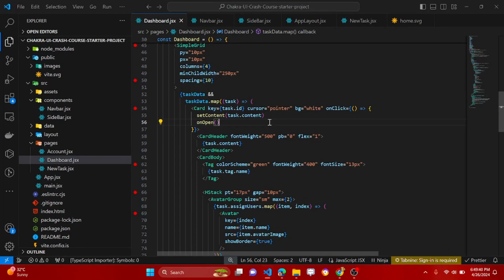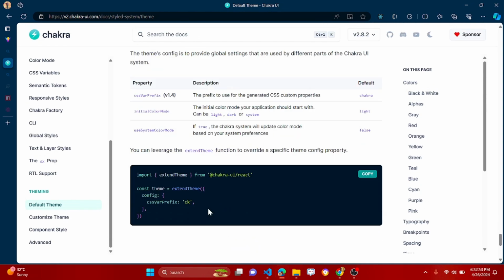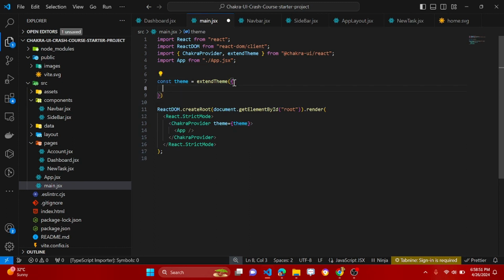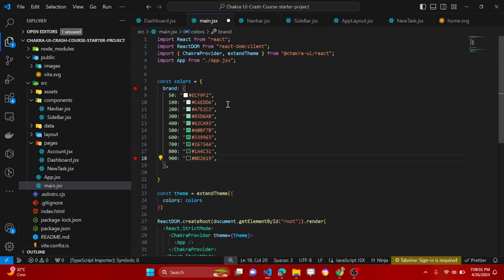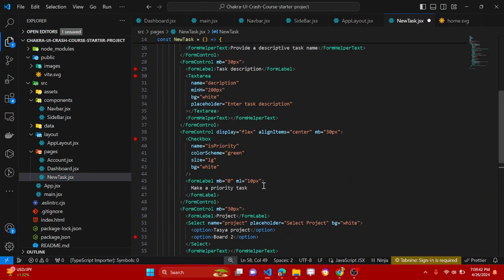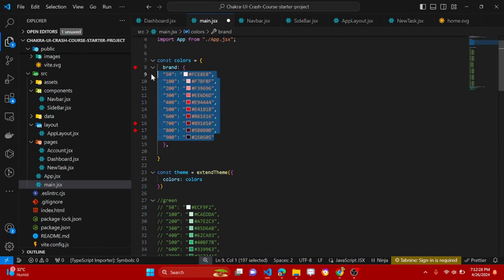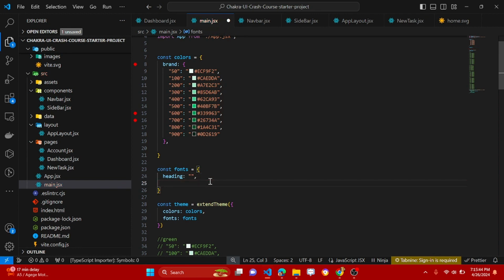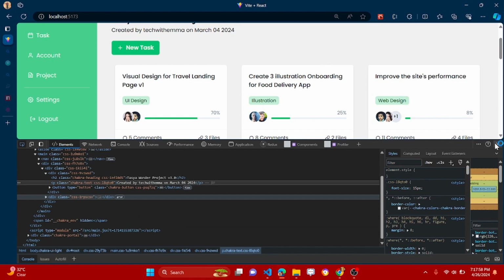Chakra UI For Beginner Course #11 - Custom Theme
In this Chakra UI React for Beginners series #11, you'll learn how to use a Custom Themes in Chakra UI.

⭐ #11 -  Custom Theme

⭐ Chakra UI For Crash Course #11 - Custom Theme